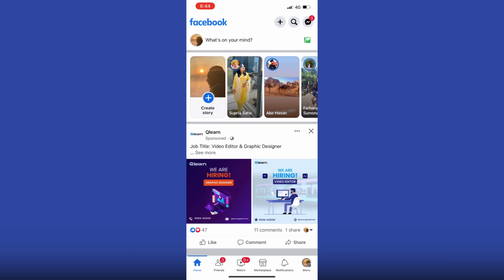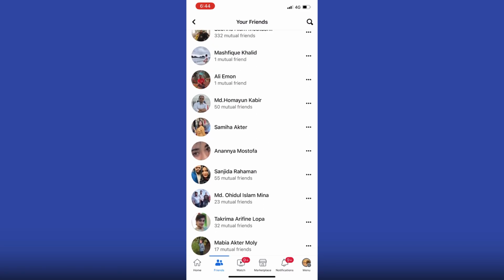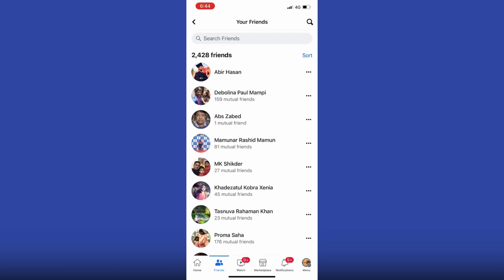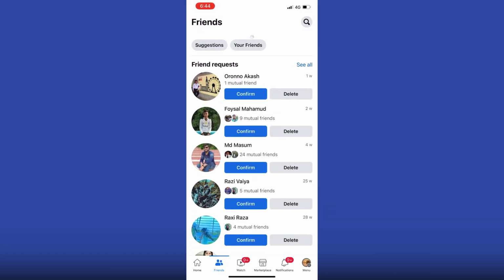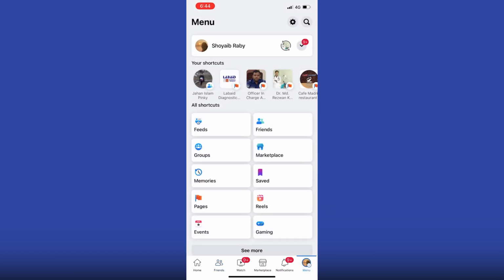How to delete all Facebook friends in one click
In this video, we show you -How to delete all Facebook friends in one click-